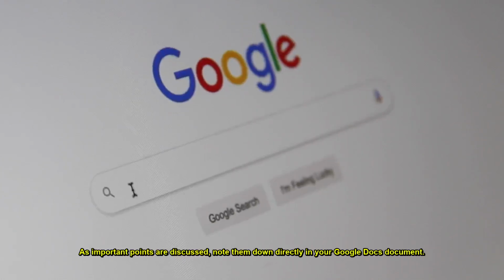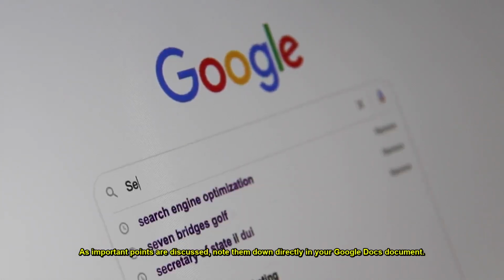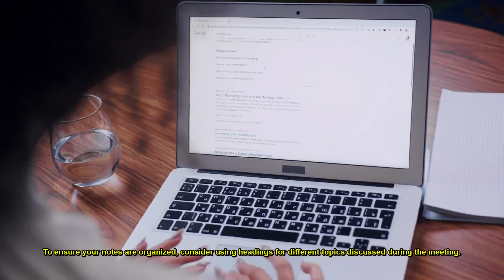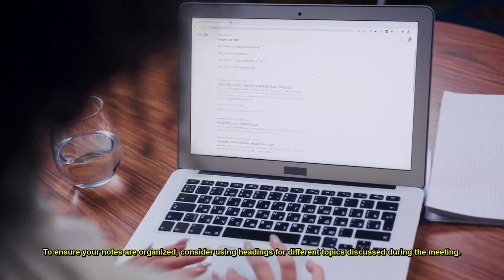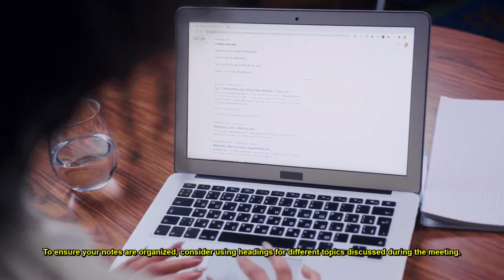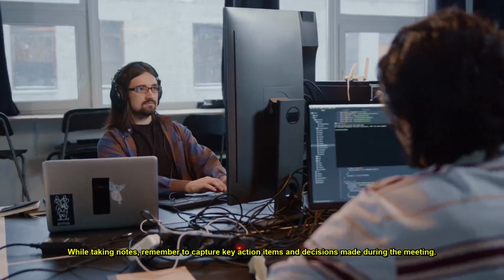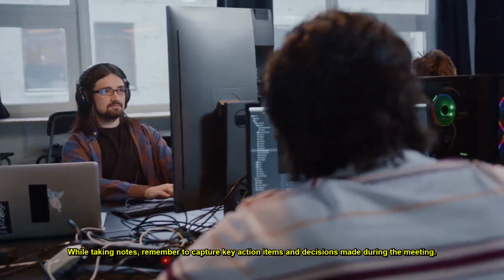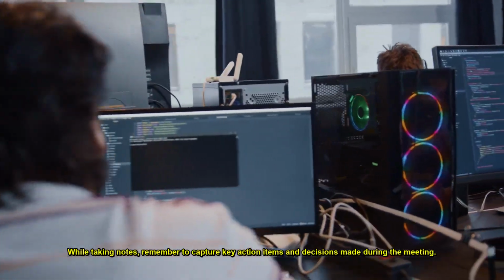How to backup meeting notes from Google Meet to Google Docs templates - Complete Guide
In this comprehensive guide, learn how to effortlessly back up your meeting notes from Google Meet to Google Docs templates. Whether you're a student, professional, or team leader, this step-by-step tutorial will show you how to streamline your note-taking process and keep your important information organized. Discover tips and tricks for maximizing your Google Docs experience and ensuring that your notes are easily accessible whenever you need them. Don’t miss out on enhancing your productivity with this essential skill!